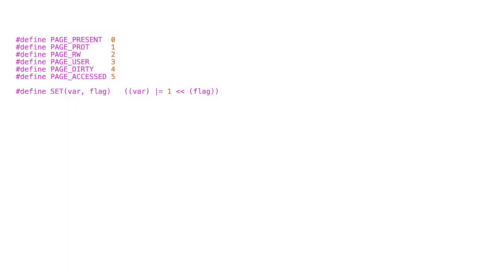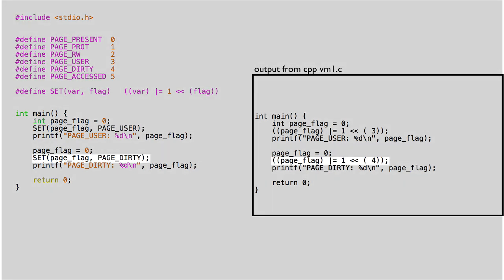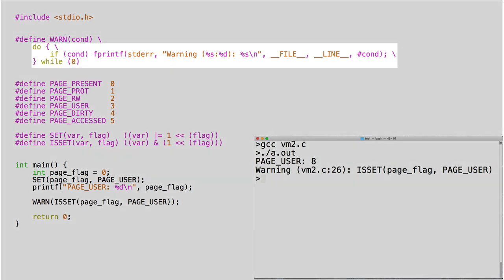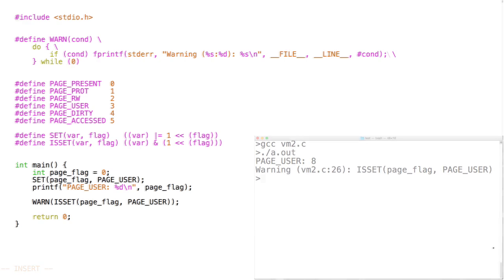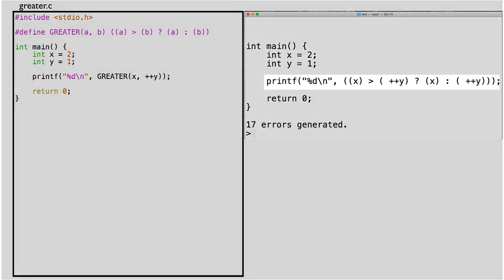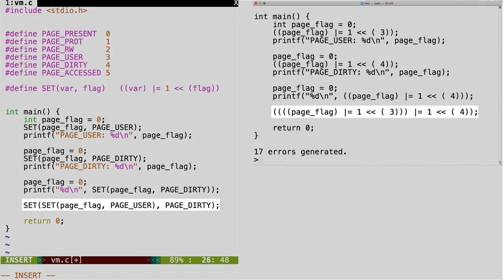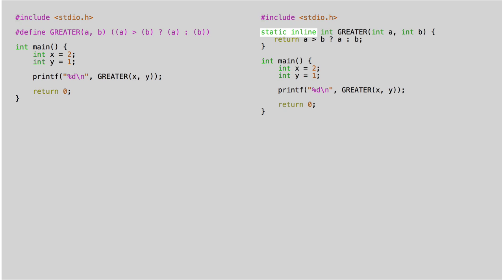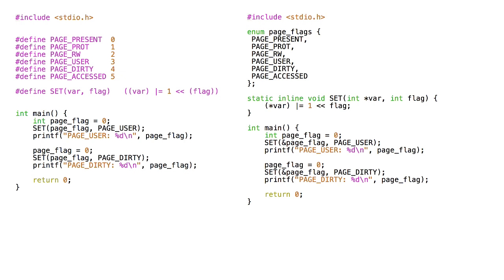The C Preprocessor Video 2: Function-like Macros